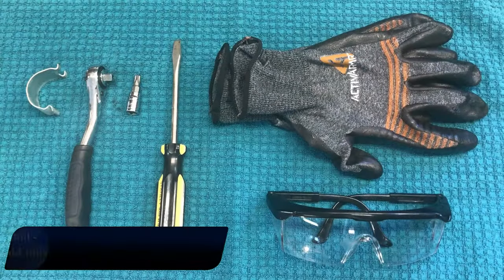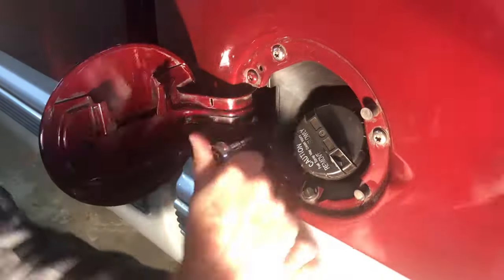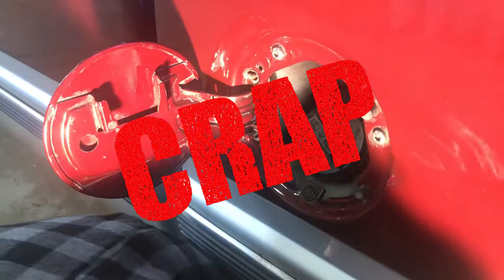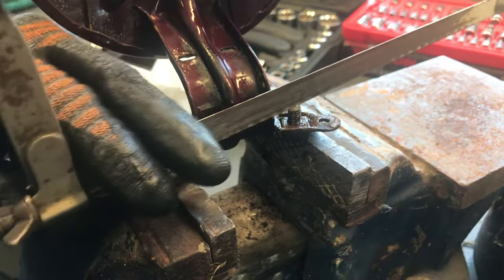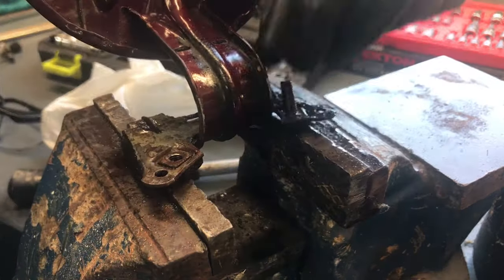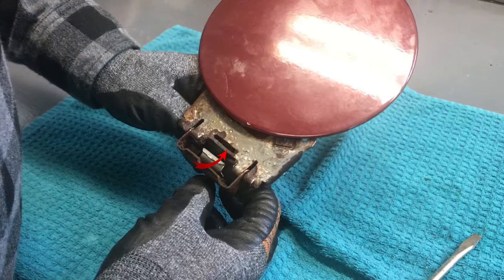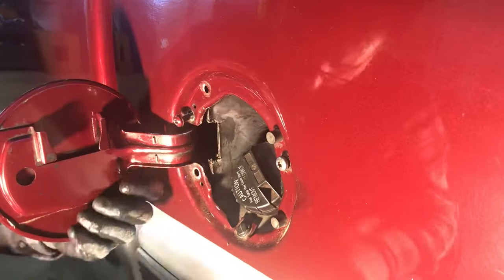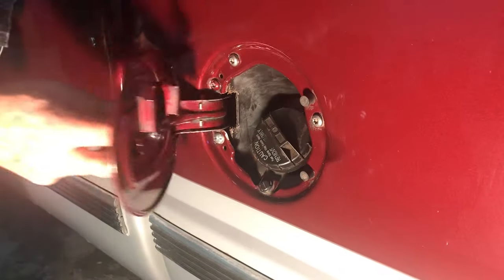How to Replace a Chevy Truck Fuel Door Spring Clip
In this video i explain how to install an OEM fuel filler gas door spring clip for my 1997 GMC Sierra K1500 pickup truck.  The part that I used is an OEM 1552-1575.  A link to the part is provided in the description below.  According to the description, this part fits 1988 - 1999 GMC, Cadillac and Oldsmobile.  I provide step by step instruction for removing the fuel door, inserting the clip and reinstalling the fuel door.  I also highlight the importance of using penetrating oil when removing rusted screws.  Because I neglected to use penetrating oil, I also had the opportunity to demonstrate how to remove a seized and broken stud from the fuel door mount.

** OEM Fuel Gas Door Spring

** Chevy Silverado and GMC Sierra Gas Tank Door

** Fuel Filler Gas Door Silverado, Sierra Trucks - Paintable

** B'laster 16-PB Penetrating Catalyst

** SYLVANIA 3057 Bulb

** Tail Lamp Replacement for GMC Pickup

** Tail Lamps Circuit Boards

** Yorkim 3157 LED Light Bulbs

** GMC Smoked Lens Altezza Tail Lights

** GMC Red Smoke Rear Tail Light

Music Selections used in this video include:
Exit Music – “World_Map” by Jason Farnham